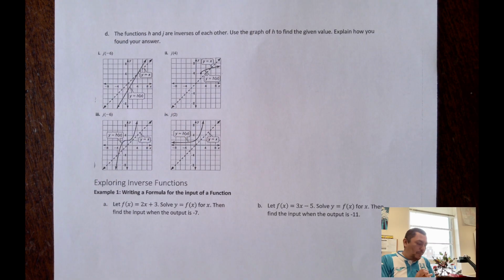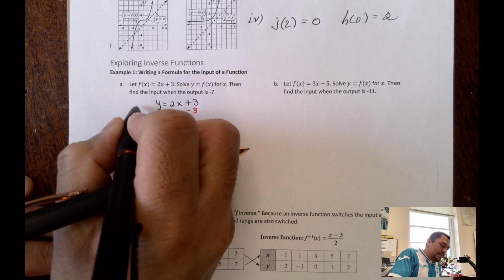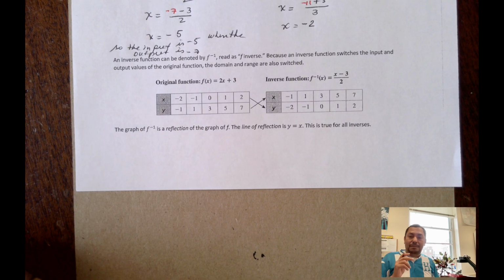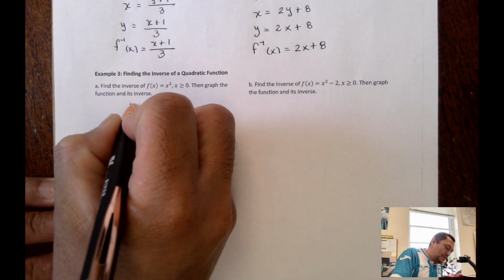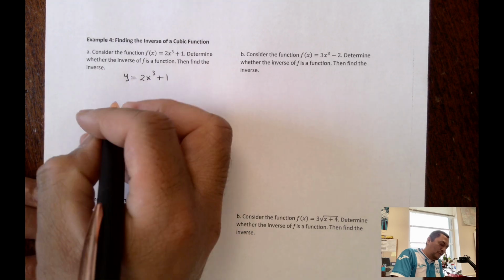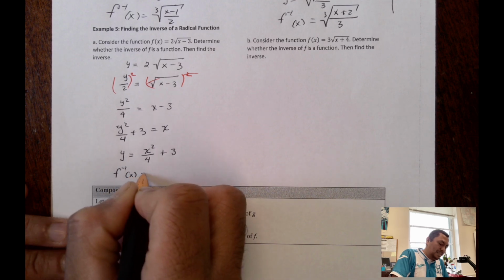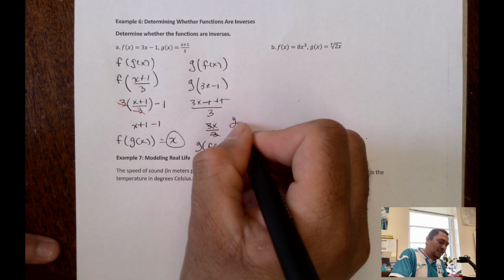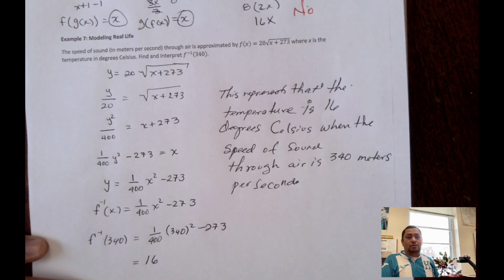Section 5-7 Inverse of a Function Part II Notes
Second part of notes for Section 5-7 Inverse of a Function.
Big Ideas Math Algebra II Notes